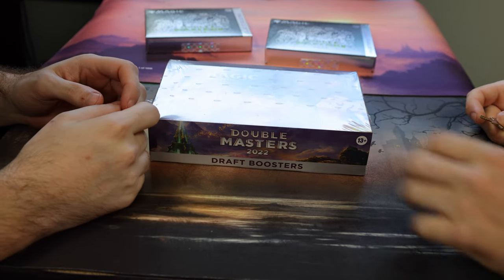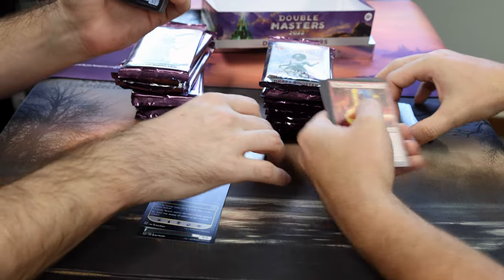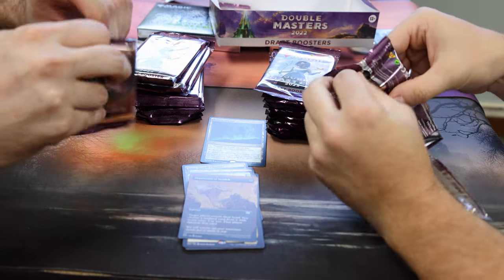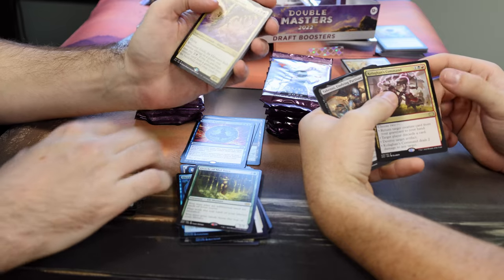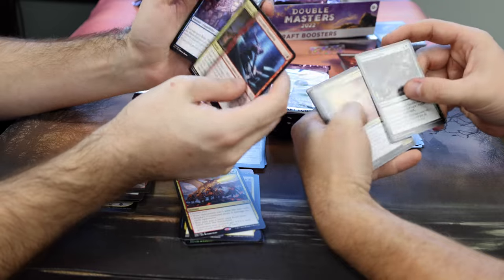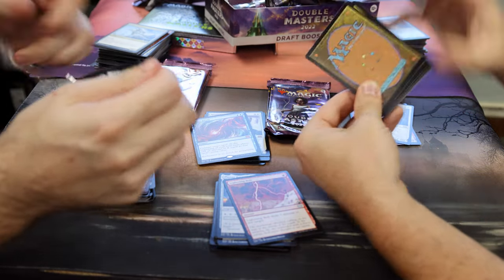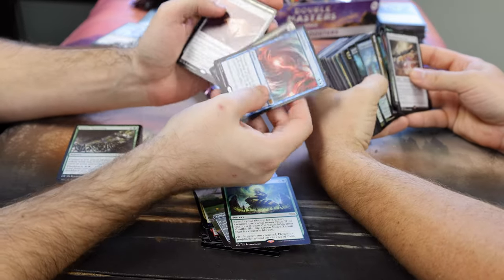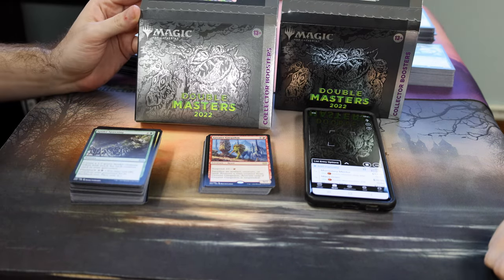Double Masters 2022 Draft Box 1 opening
Watch Frank and Alex battle it out with our first episode of box wars with Double Masters 2022 draft boxes!